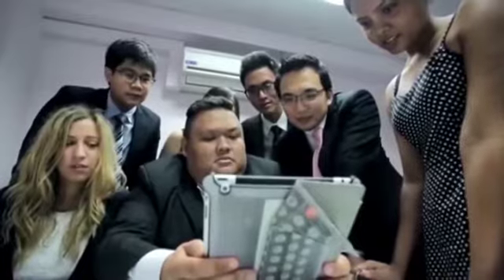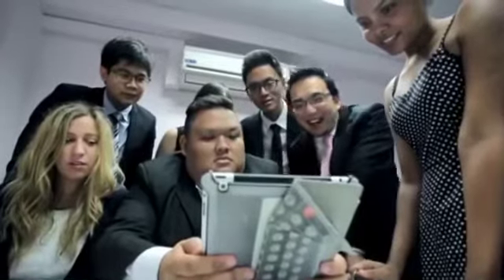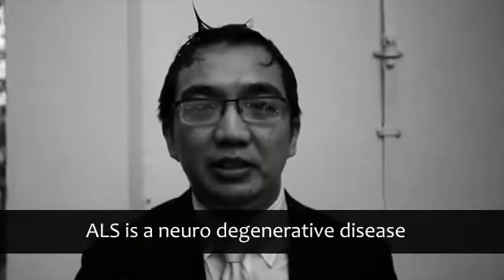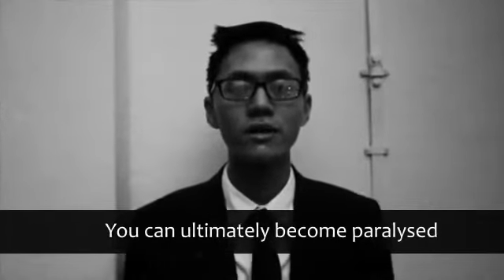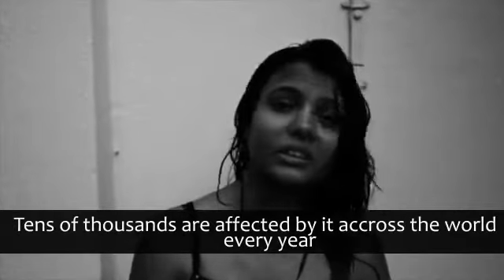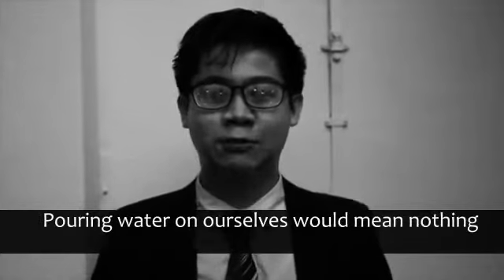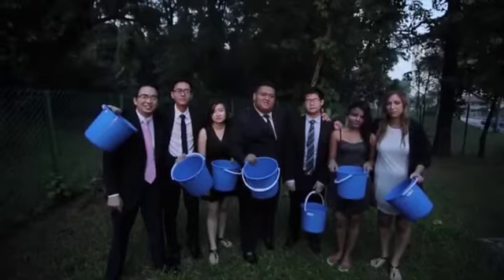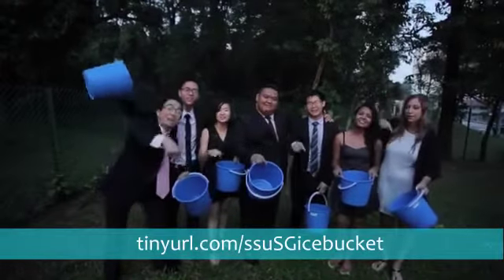Start-up Challenges PM Lee Hsien Loong... Ice Bucket Challenge Done Right.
If you'd like our Prime Minister Lee Hsien Loong to do the challenge, share the video and hopefully word will get to him.

Street Smart University is your mobile university for successful living.